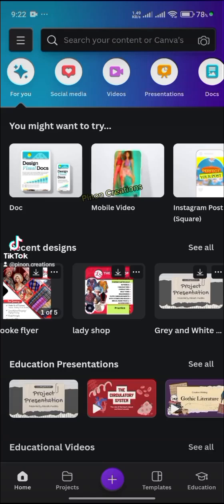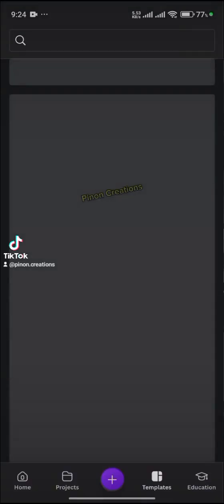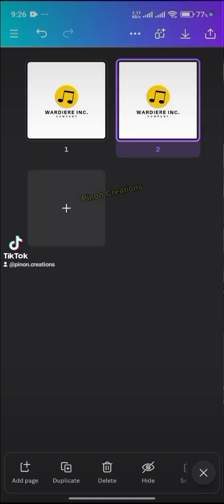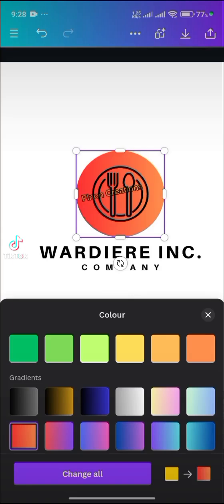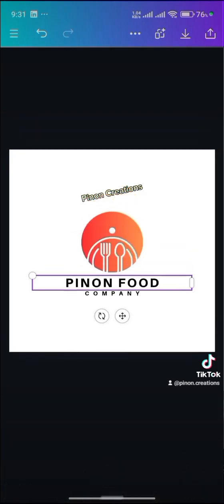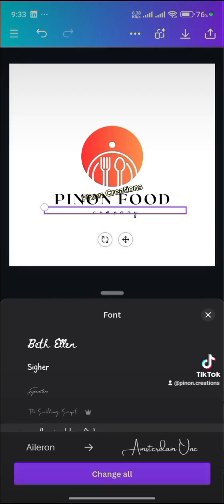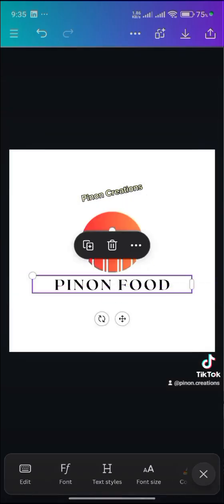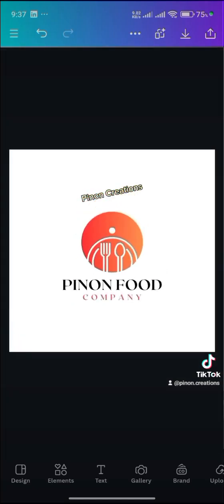Learn how to use the Canva App.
This video shows the basic steps for using the Canva App.